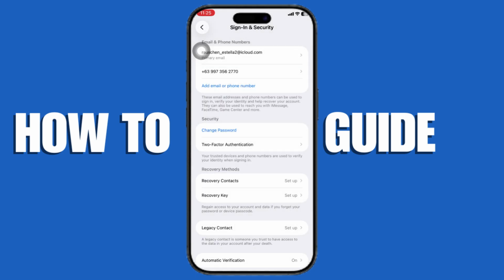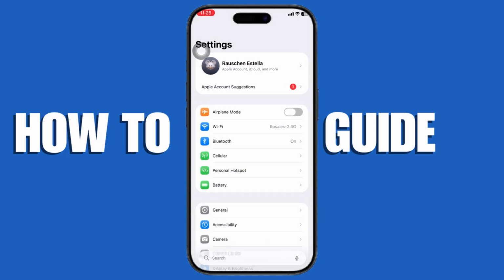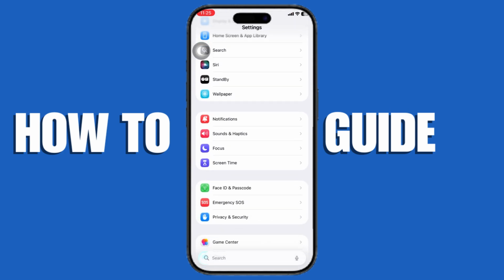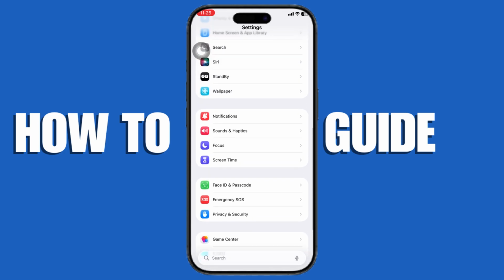How To See Your Apple ID Password On iPhone (Easy Guide)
Learn how to see your Apple ID password on iPhone using simple steps. This quick tutorial shows how to find Apple ID password, view saved passwords in settings, and recover access if you forgot it. Perfect if you need to see Apple ID password on iPhone, manage your account, or fix login issues fast and securely.